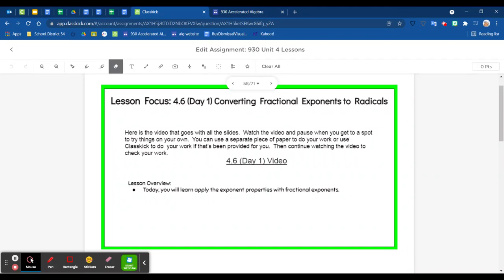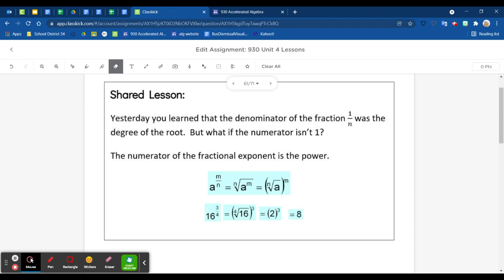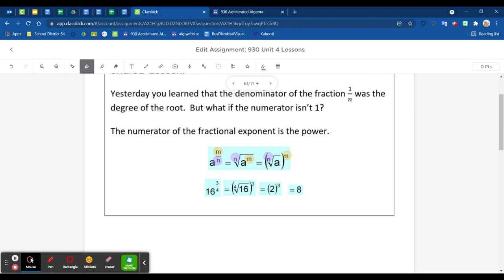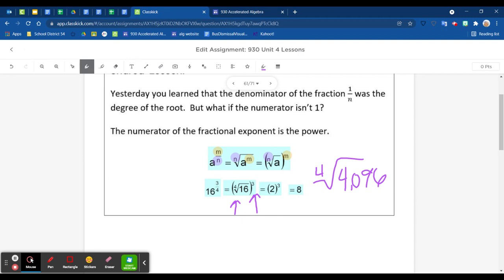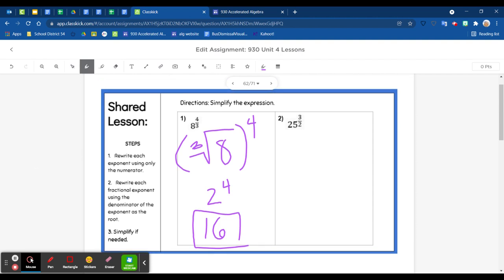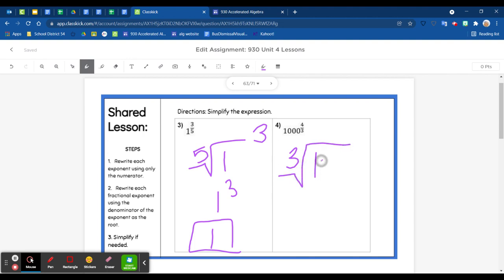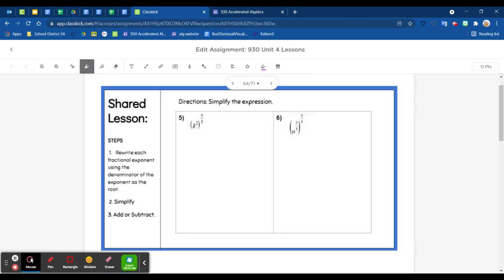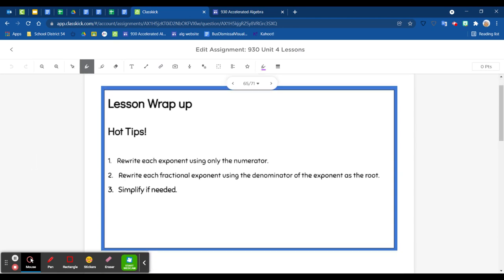Fractional Exponents - 930 4.6 Day 1